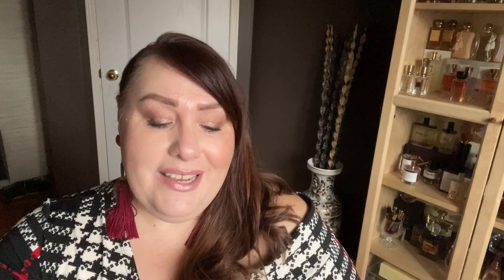LAST PERFUME HAUL OF 2021 - PART 1 | BLIND BUYS, LUXURY & NICHE | PERFUME COLLECTION 2021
In this video I will be sharing with you Part 1 of my Last Perfume Haul of 2021.

🌷Fragrances mentioned in this video:
Prada Dark Light (amber)
Jul et Mad Nin-Shar
Tom Ford Bitter Peach
Ted Lapidus Oud Blanc
Xerjoff K'Bridge
Xerjoff Symphonium
Xerjoff Starlight
Carolina Herreria Burning Rose
Carolina Herrera Gold Myrrh Absolute